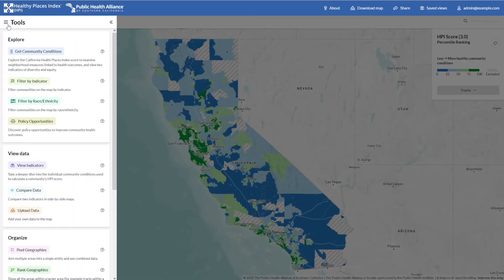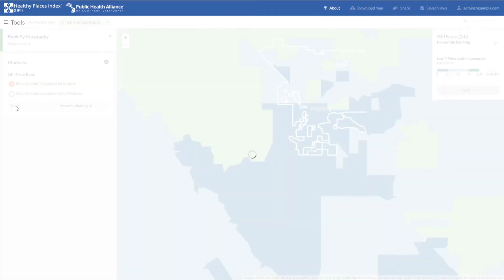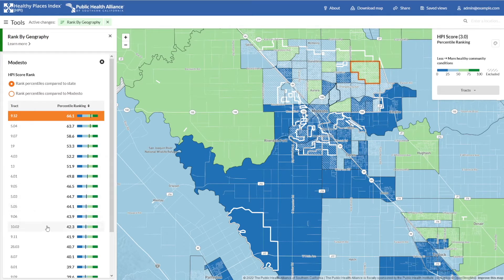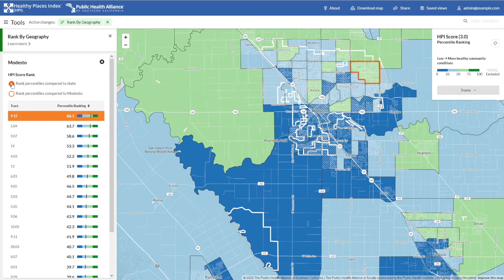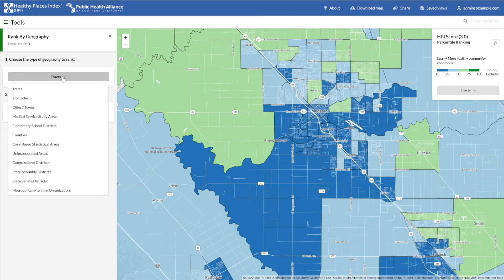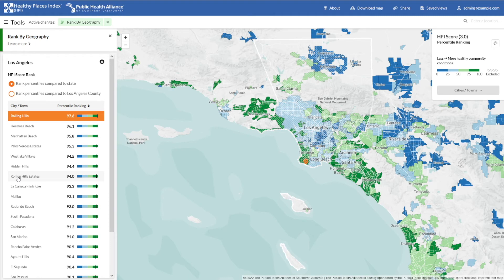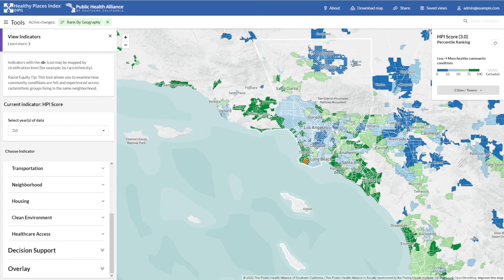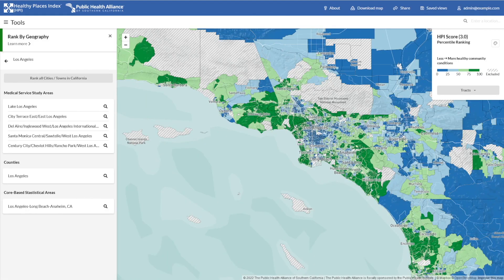HPI 3.0 How Does Your Community Compare? - California Healthy Places Index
Learn how to use the Rank function to quickly identify high and low ranked geographies in your area of interest on the California Healthy Places Index map.